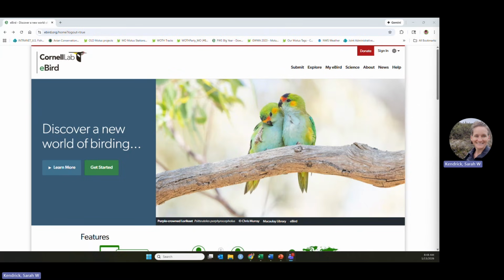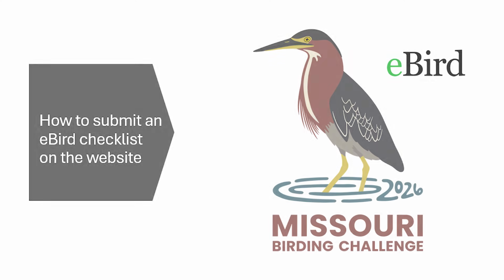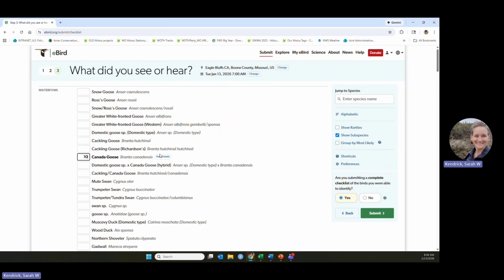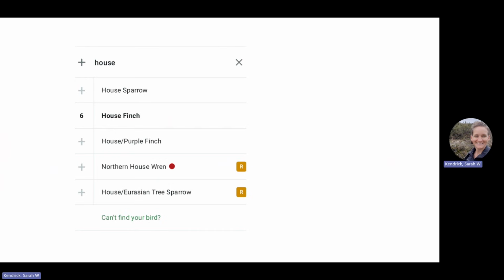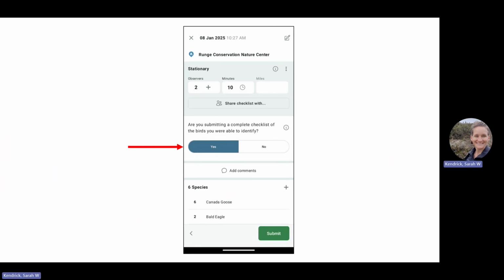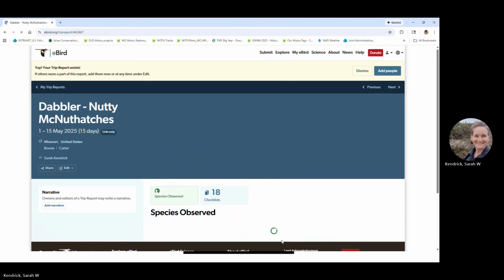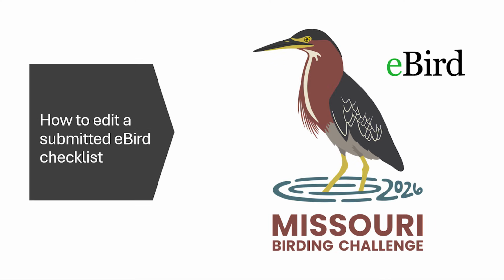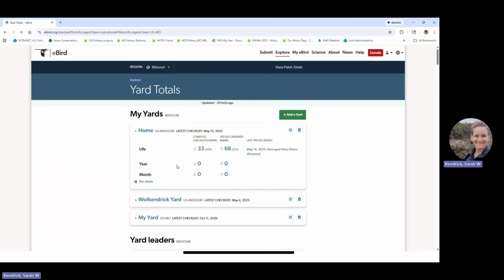How to use eBird: Missouri Birding Challenge 2026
0:00 Welcome to eBird for Missouri Birding Challenge
0:28 Creating an eBird Account
1:00 Starting a Checklist
5:09 Adding Birds to the Checklist
6:35 How to Share a checklist with another eBirder to add them to the list
11:09 Creating an eBird Trip Report
16:15  Edit submitted eBird Checklists
 17:00 Creating a Yard Location – Backyard Birder
18:42 CLOSING